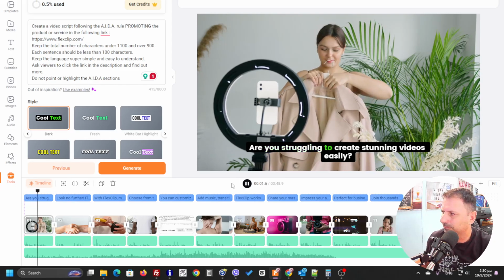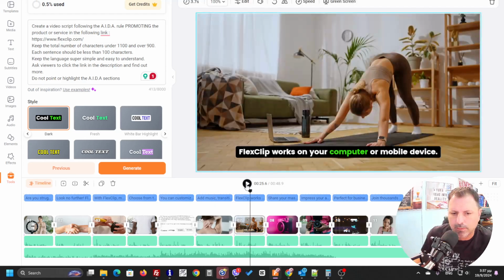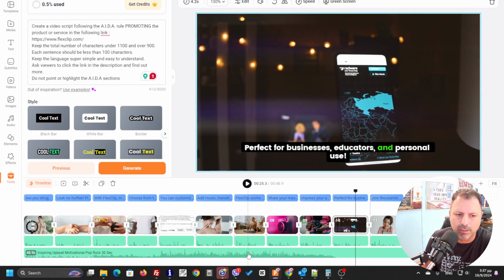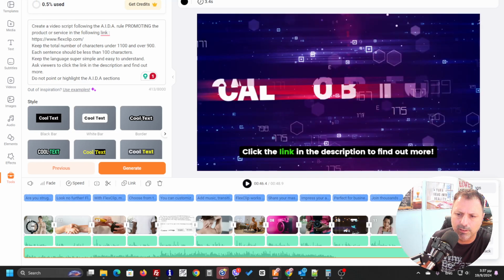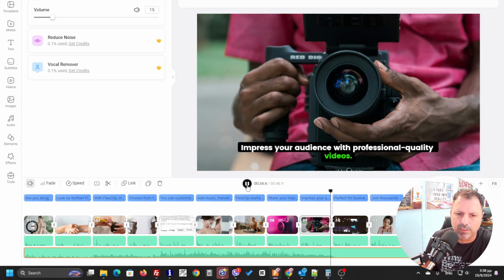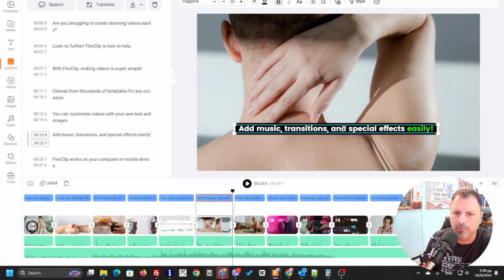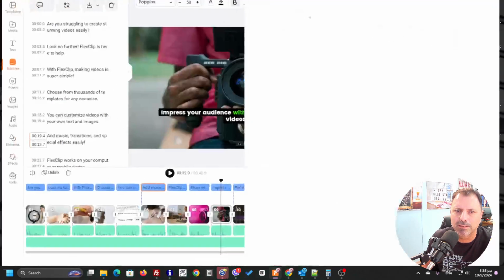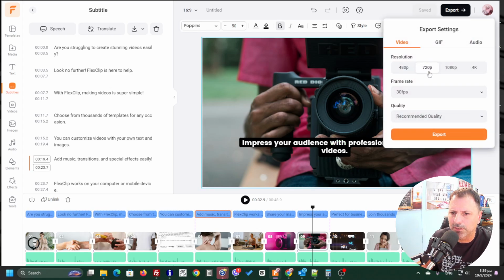FlexClip Tutorial: Create Stunning Videos in Minutes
Learn how to create amazing videos quickly and easily using FlexClip. In this step-by-step tutorial, you'll discover powerful editing tools, templates, and effects to make professional-quality videos without prior experience. Perfect for beginners and pros alike. Start creating stunning content with FlexClip today!